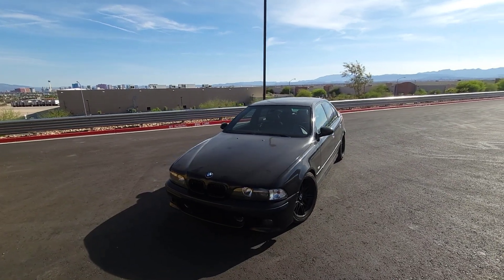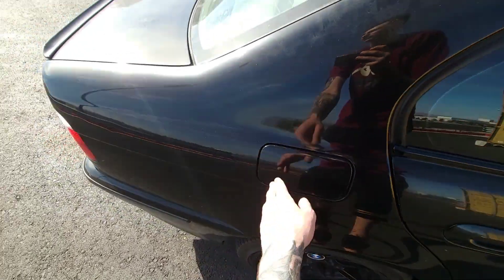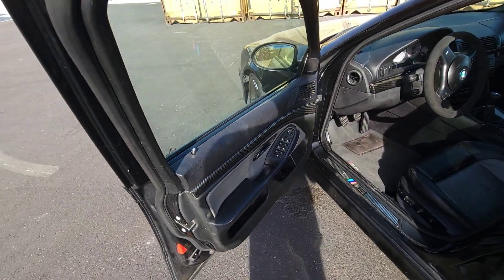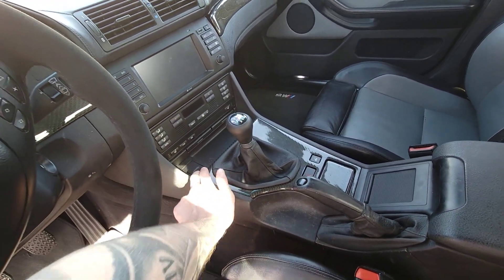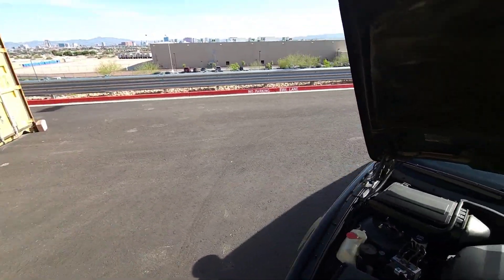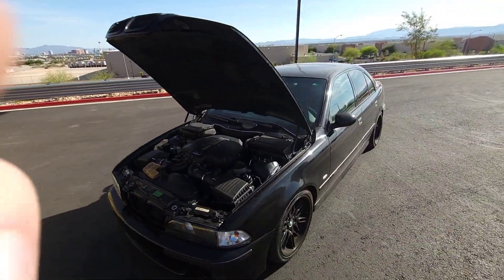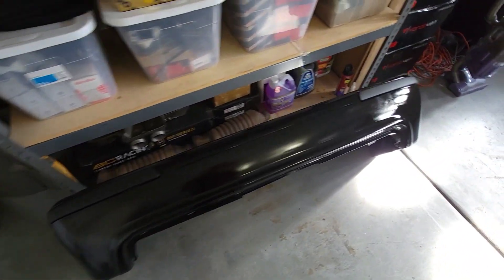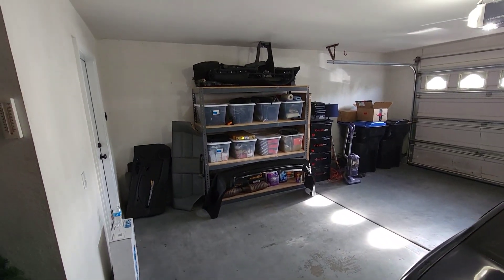2000 BMW E39 M5 For Sale $14,000! 04/27/23